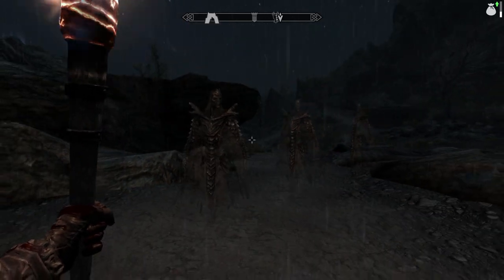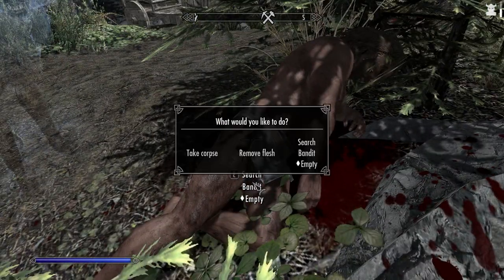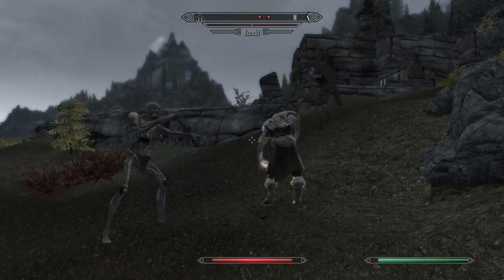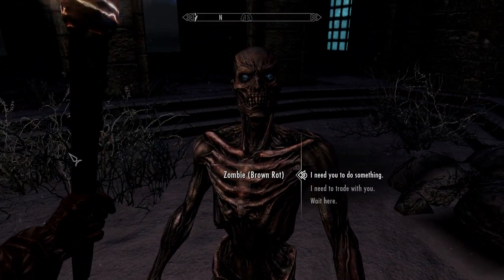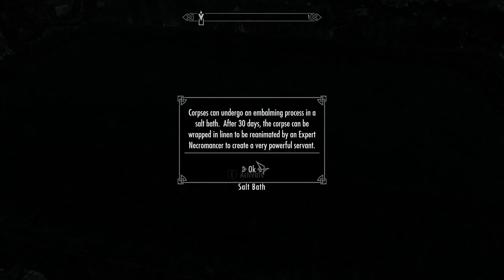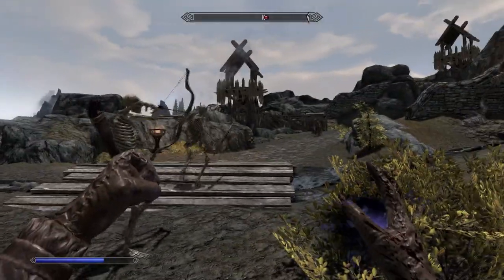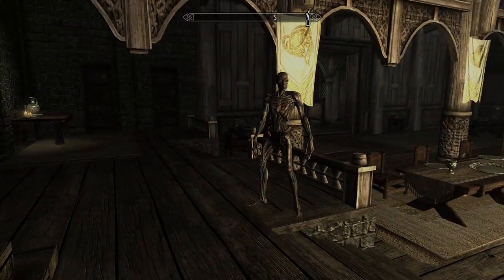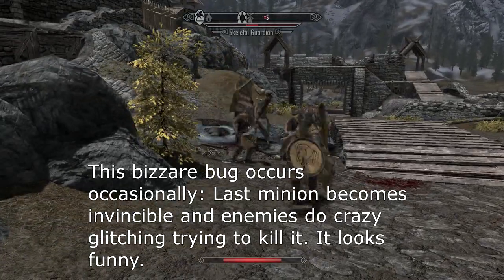Necromancy Mods for Skyrim: Corpse Preparation - True Necromancy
One of the few Skyrim mods to allow you to craft more than skeletons. It also features ghosts, but sadly, all the minions are very difficult to make and are very weak and useless.